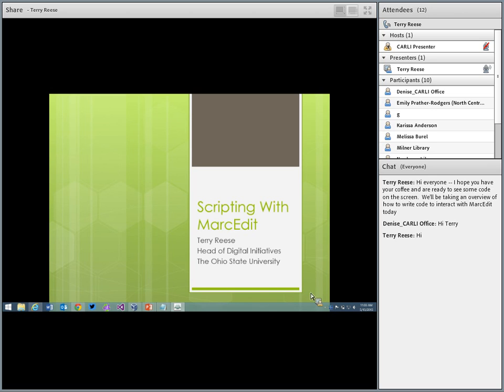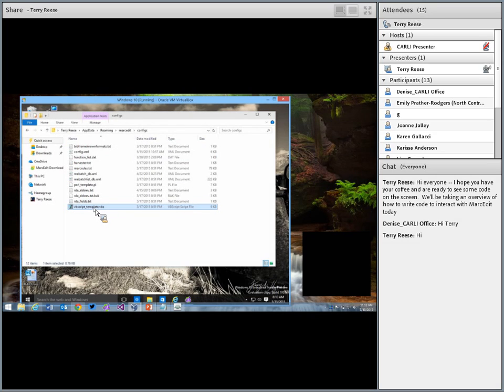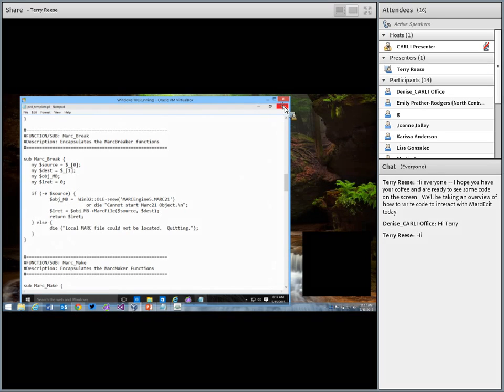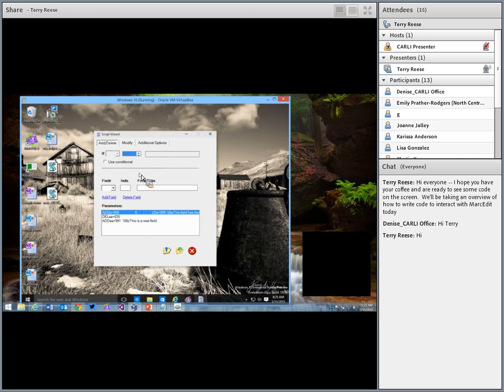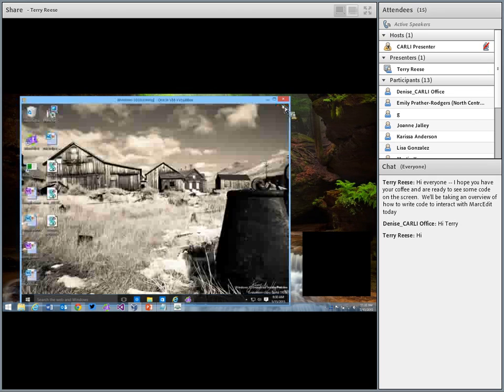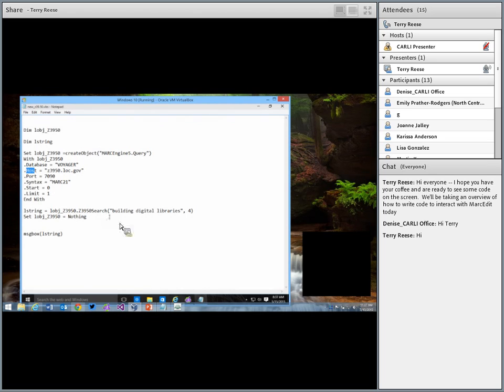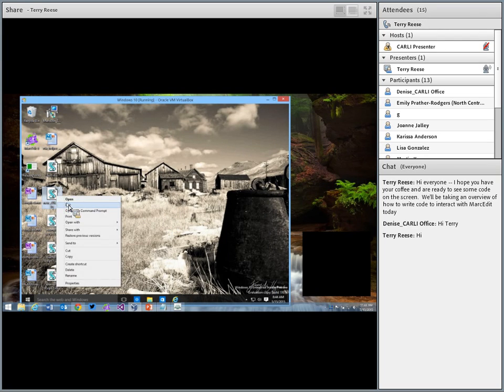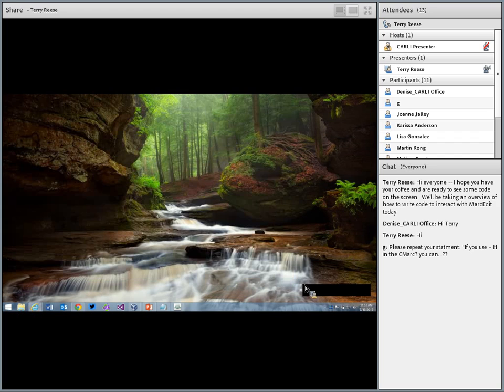MarcEdit Webinar 5: Scripting with MarcEdit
This final webinar in the series takes a look at how users can automate MarcEdit utilizing the scripting wizard and the MarcEdit API.